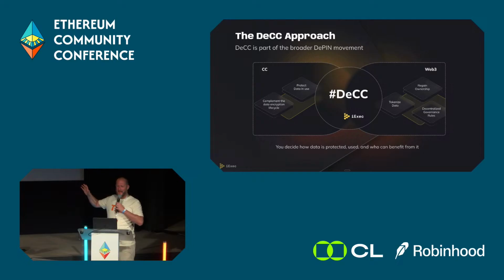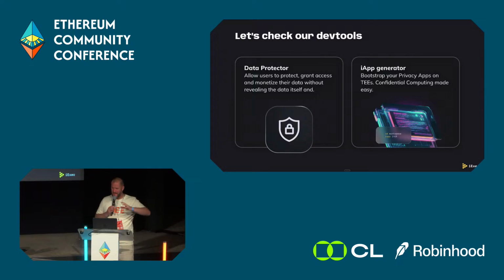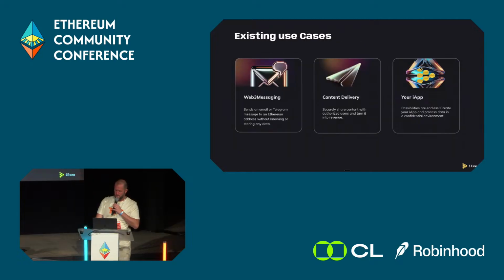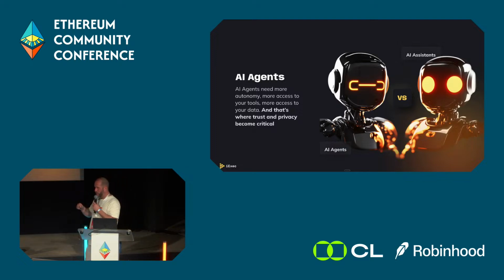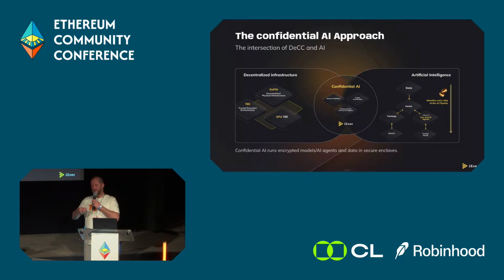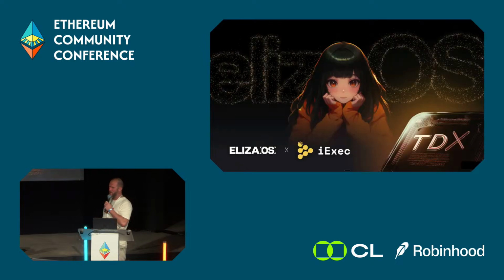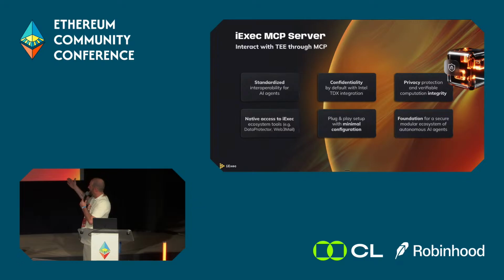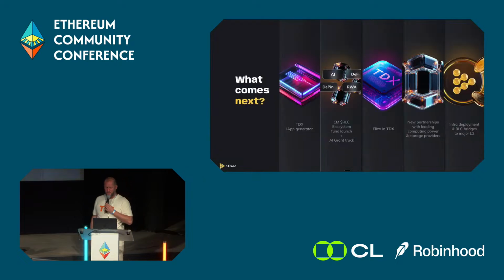Martin Leclercq - Unlocking the Potential of Confidential AI: The Synergy of AI and TEEs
Explore how AI and Trusted Execution Environments (TEEs) converge to enable 'Confidential AI,' ensuring secure execution, data privacy, and protection during processing. Join us to unlock the future of AI privacy!